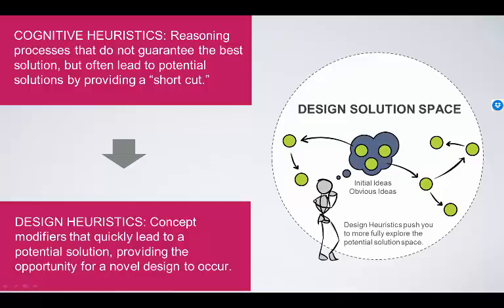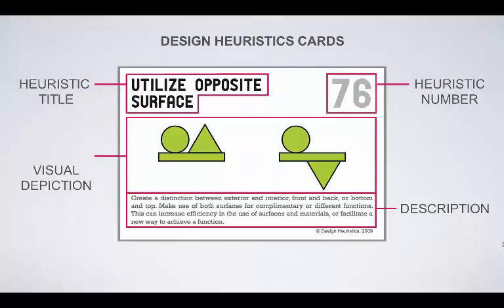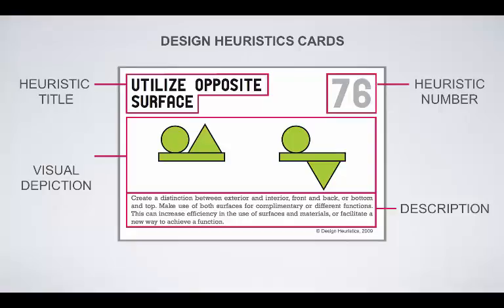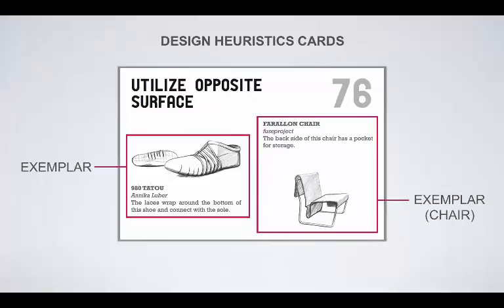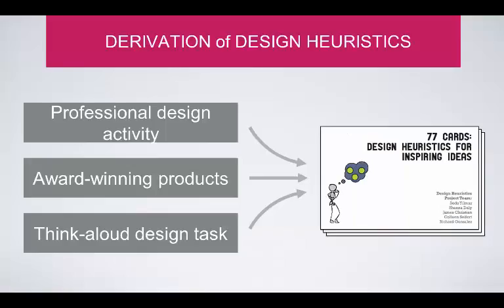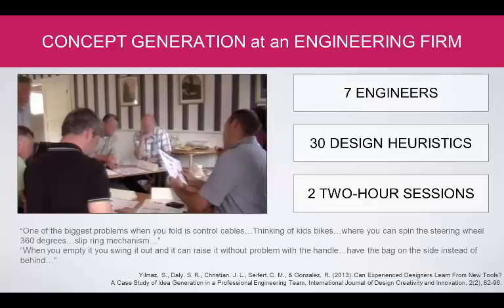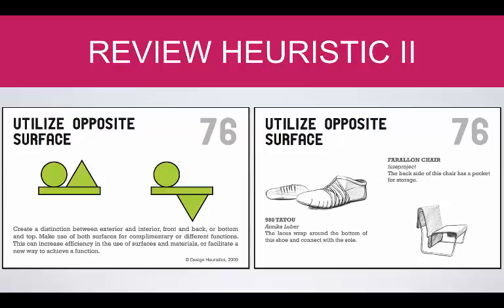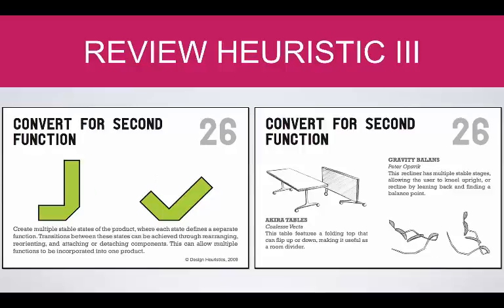C2GEN_3_Intro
What tools can support students in creative and diverse idea generation?  In this lesson, we’ll talk about the Design Heuristics tool for idea initiation, development, and re-design.